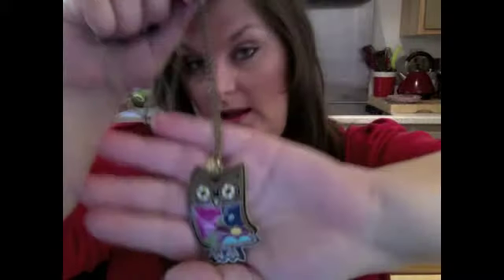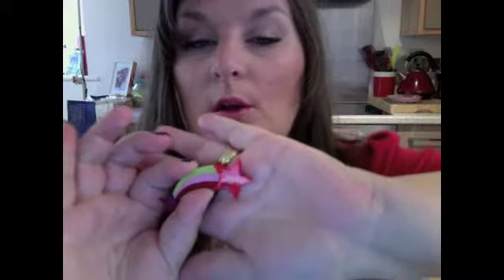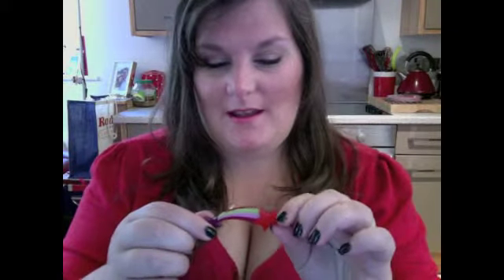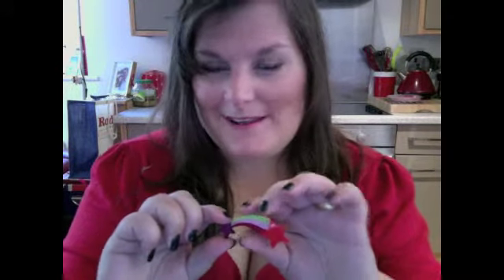January Favourites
This video is this months favourites, I hope you enjoy.